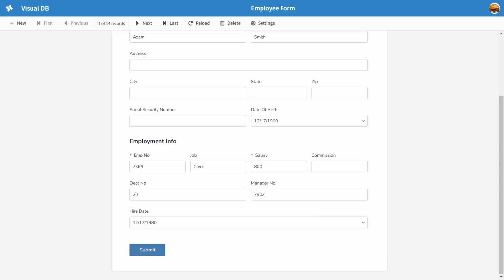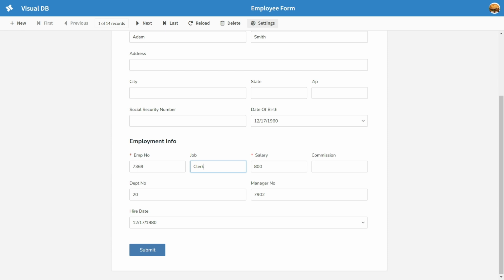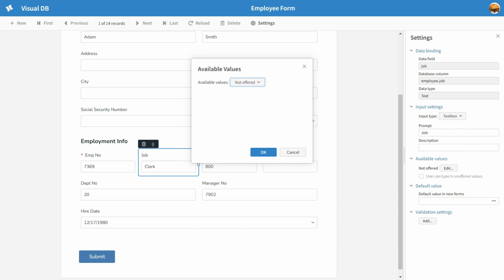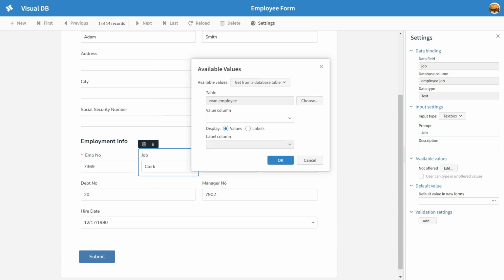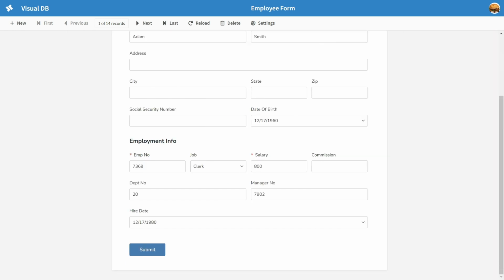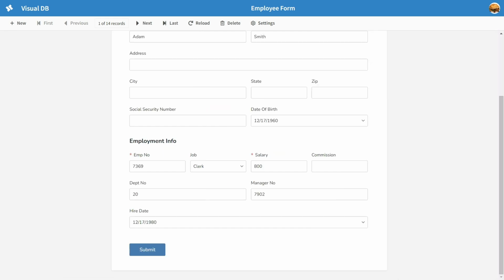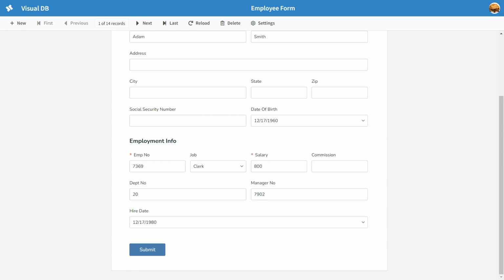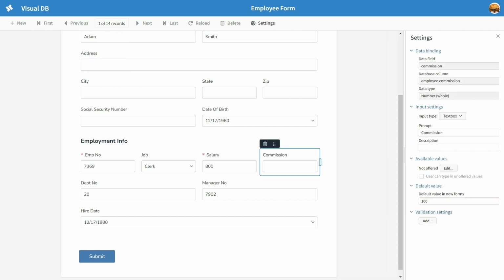Visual DB — Available & Default Values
This video shows you how to specify available values and default value for an an input in a Visual DB form.

Visual DB lets you build forms for entering, updating and deleting records in MySQL, PostgreSQL and other databases.